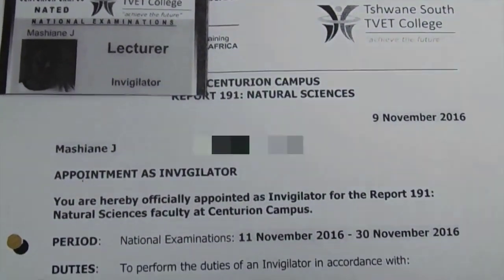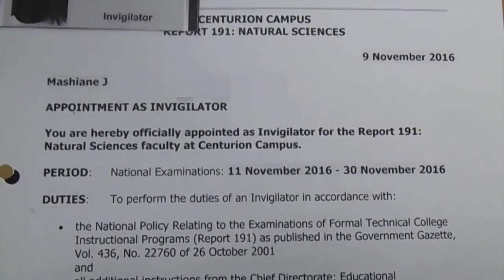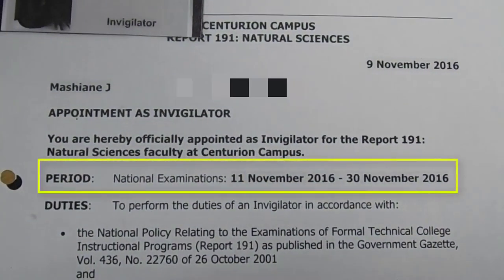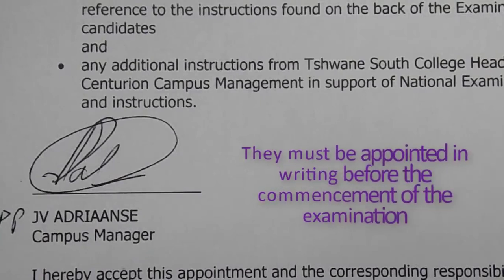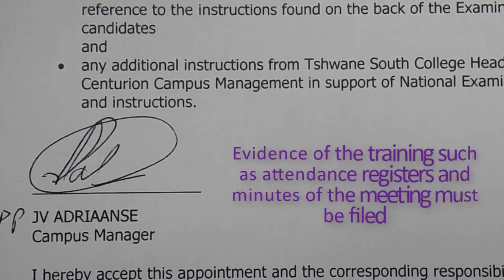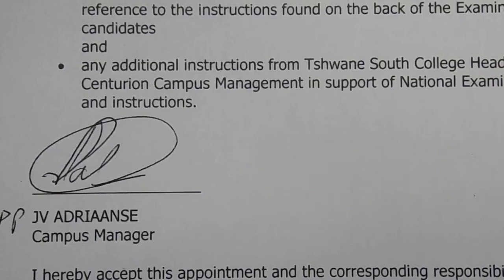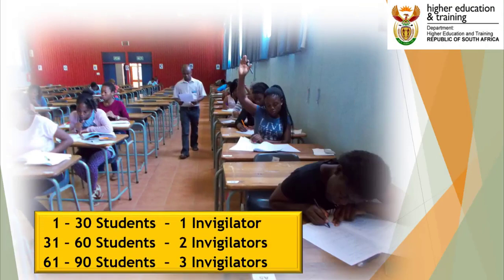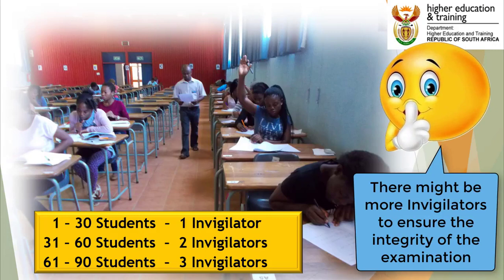Appointment of Invigilators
what does an invigilator look like in your college